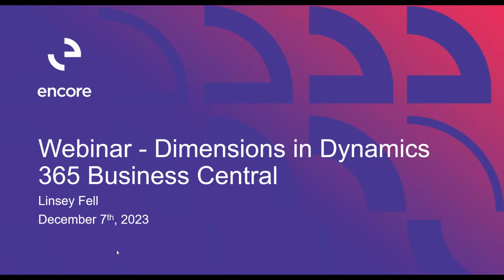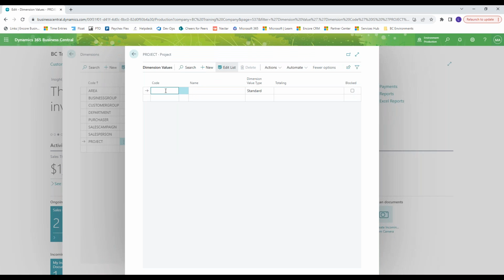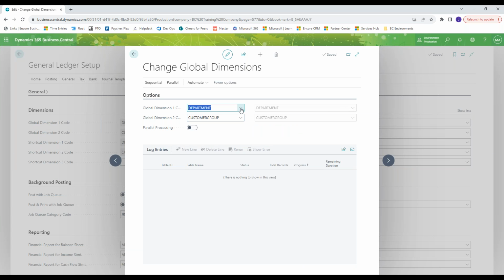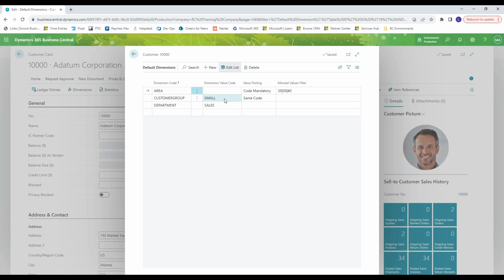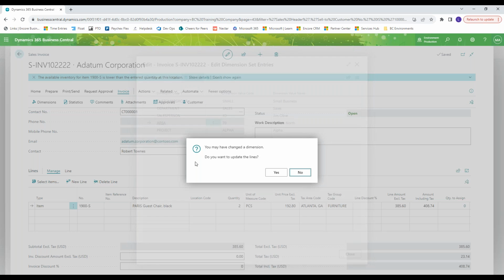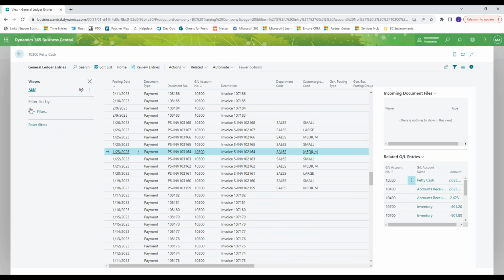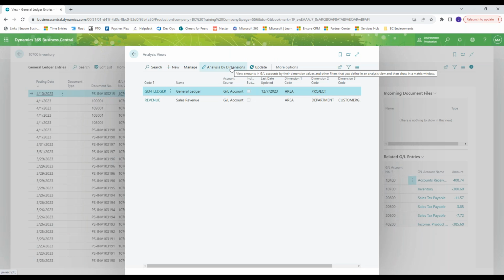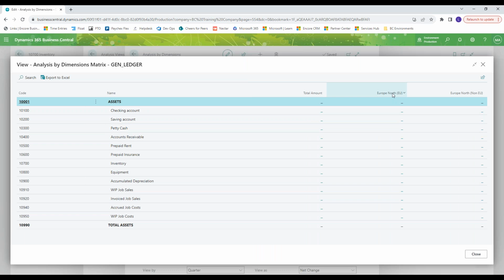Dimensions in Dynamics 365 Business Central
Dimensions in Dynamics 365 Business Central make it simpler to perform all kinds of analysis and reporting in your business.

In this recorded webinar, we’ll start with the basics of the concept and the different types of dimensions, then we’ll cover how to best set up your dimensions and use them for insights in reports. We’ll also explain some best practices and common pitfalls, so you can use these powerful tools more effectively.

0:00 Intro
1:04 Agenda
2:15 What are Dimensions?
3:31 How to Create and Setup Dimensions
15:31 How to Report with Dimensions